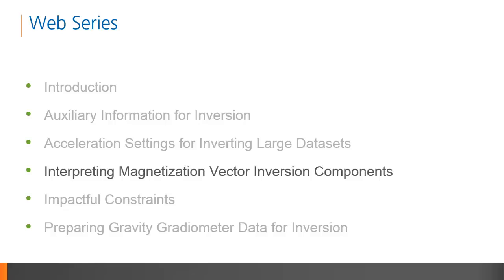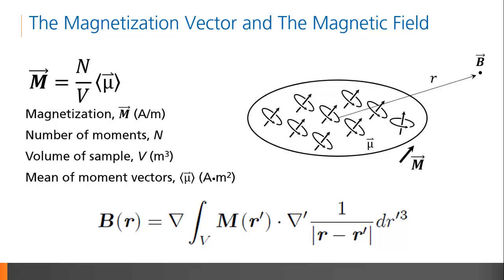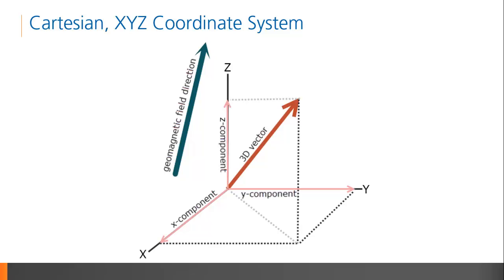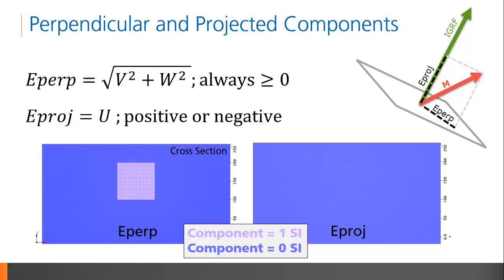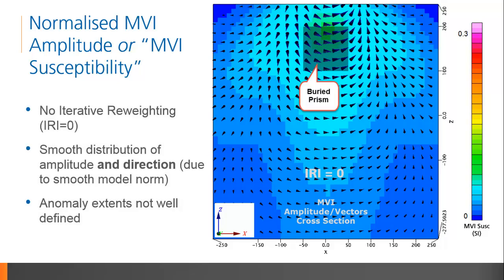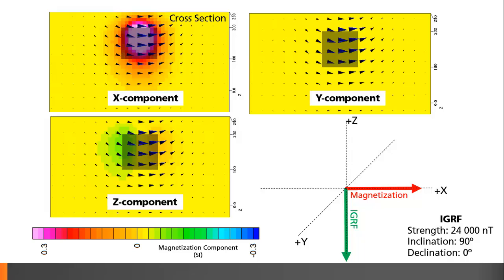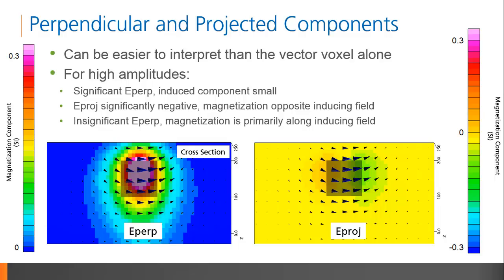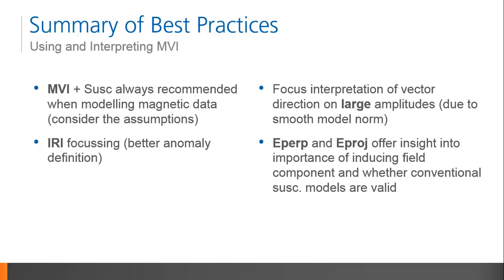Top 5 Inversion Best Practices: Episode 4 - Interpreting MVI Components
Magnetization Vector Inversion (MVI) is a new and unique method for creating 3D geophysical models out of magnetic field data. Many of our customers have been using this method on new and historical data to uncover the subsurface in a whole new way – adding additional perspective to their interpretations. In this episode, we’ll analyse a synthetic model and the various components resulting from a magnetization vector inversion and you’ll learn how these components can be used to interpret your own models.